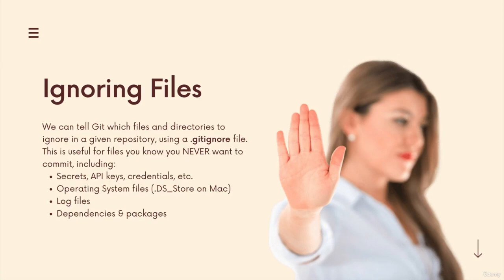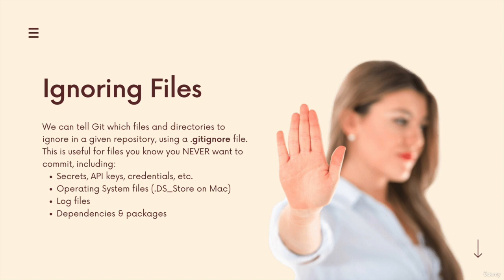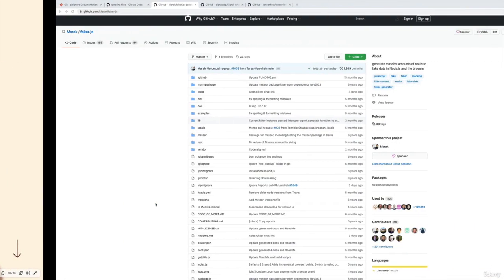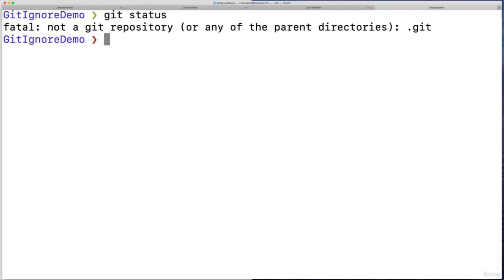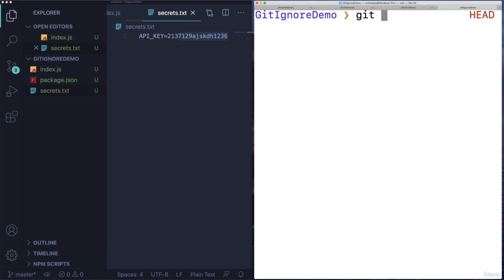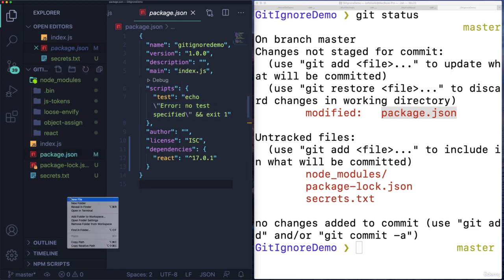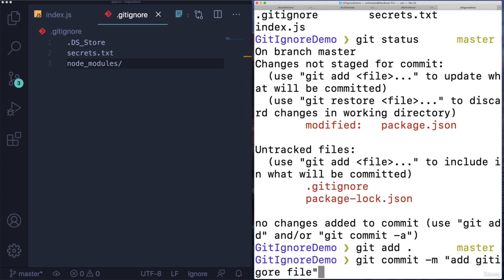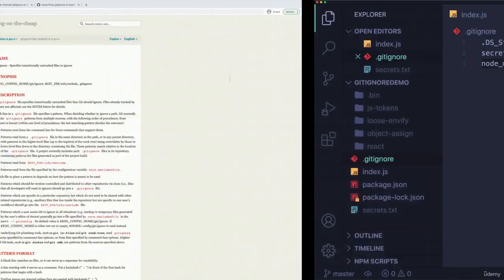009 Ignoring Files w gitignore